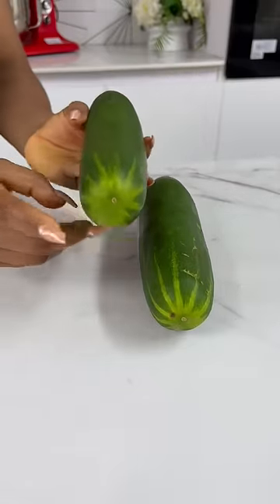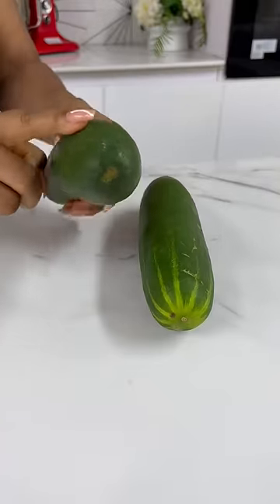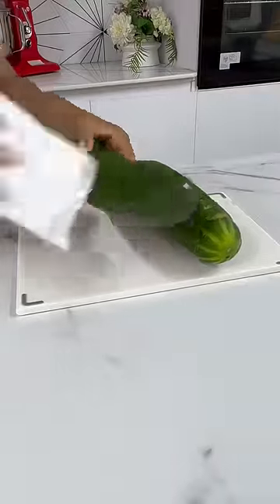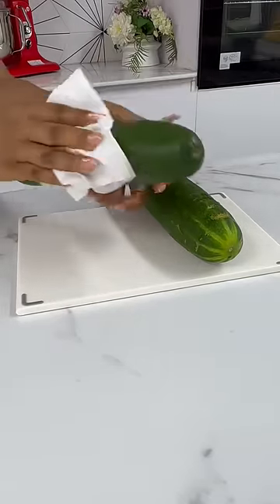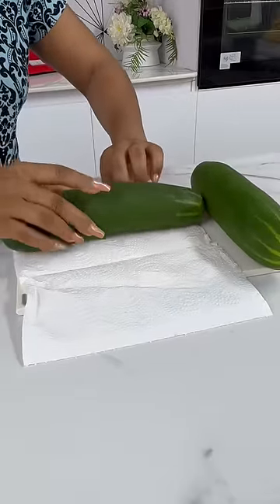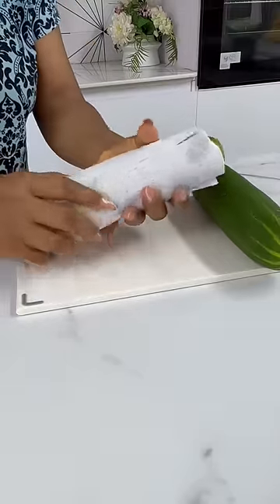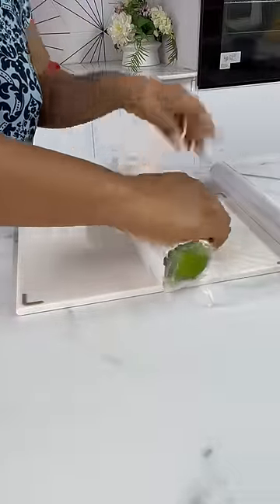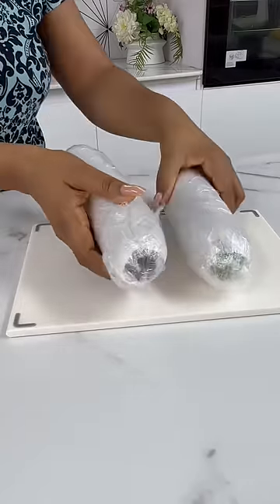YOU CAN DO SO MANY THINGS WITH CUCUMBER; DON’T LET IT GO TO WASTE AGAIN throwbackmeals on